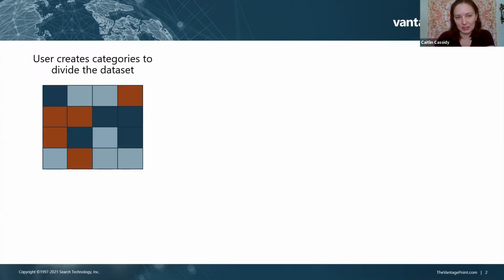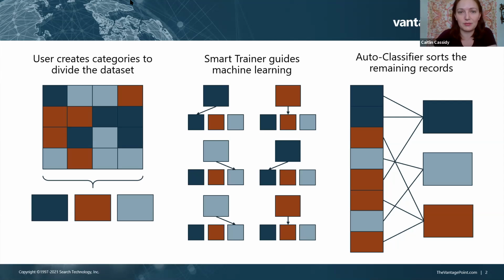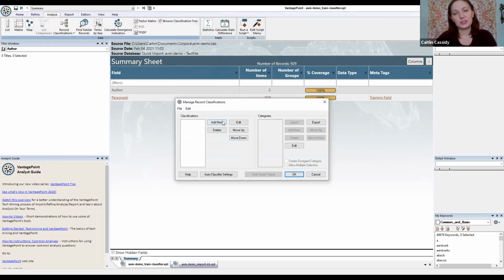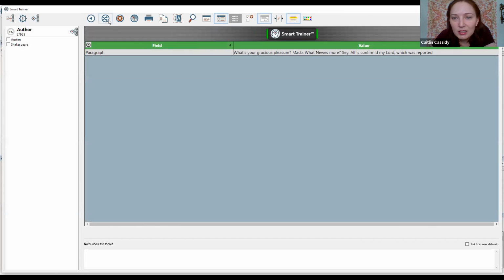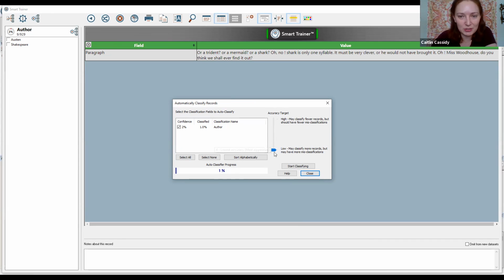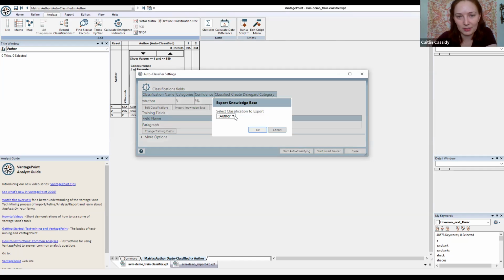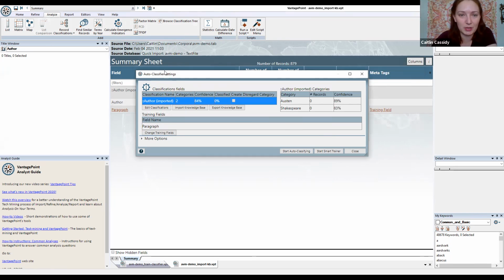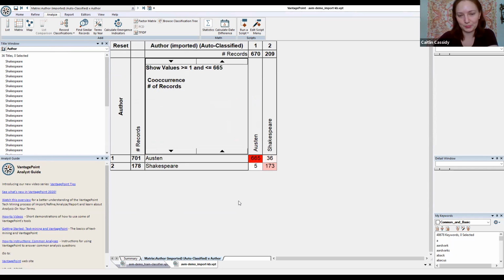VantagePoint Auto Classification with the Smart Trainer - Ask the Expert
This video demonstrates the VantagePoint text-analytic software autoclassification with smart trainer feature.